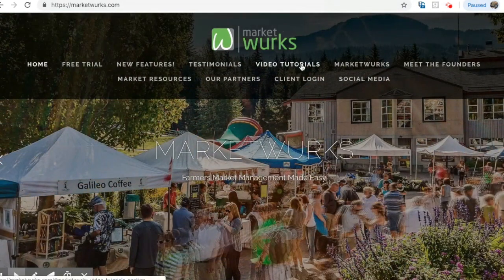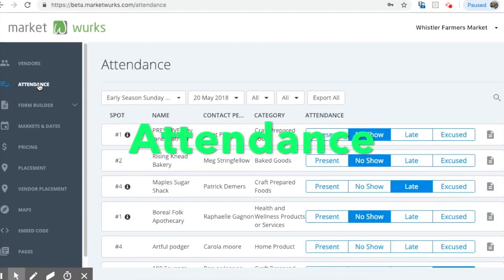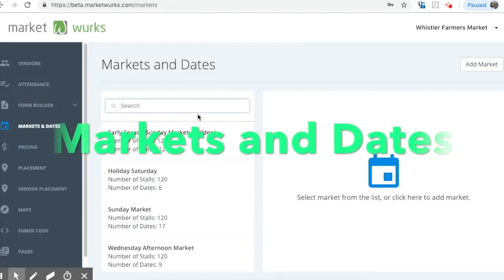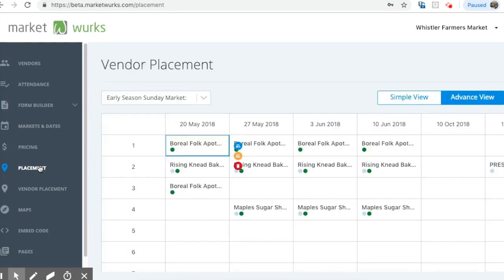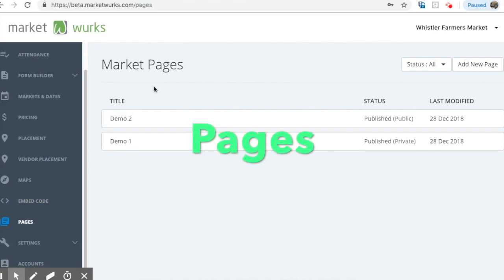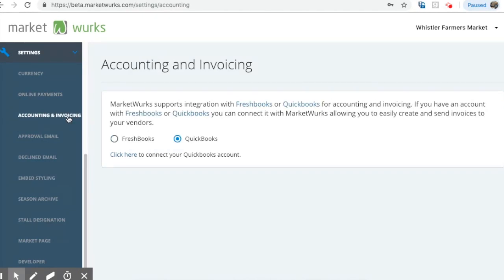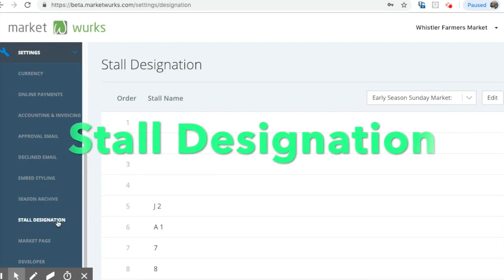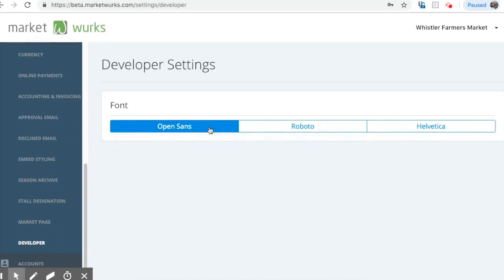MarketWurks Version 2.0 Introdcution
This video is about MarketWurks Version 2.0 Introdcution